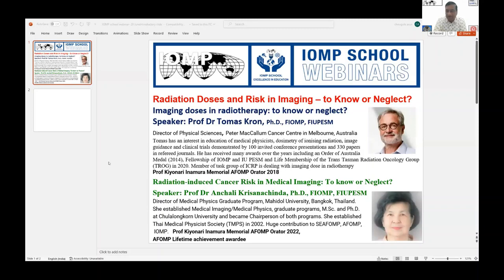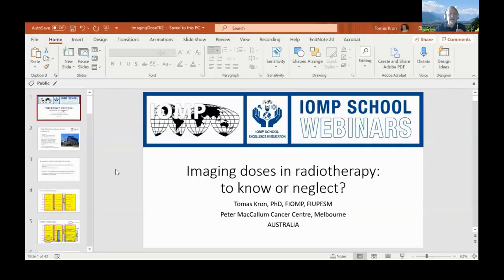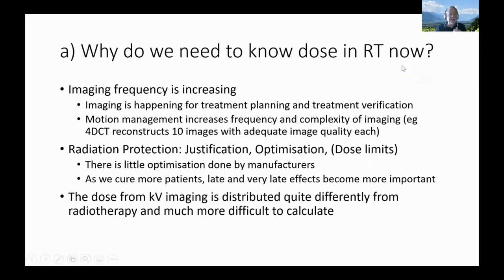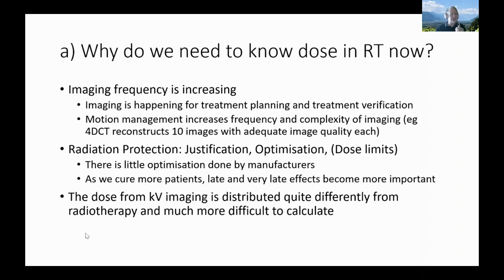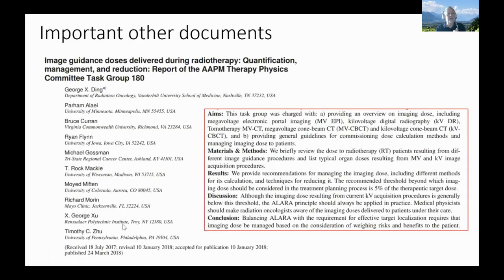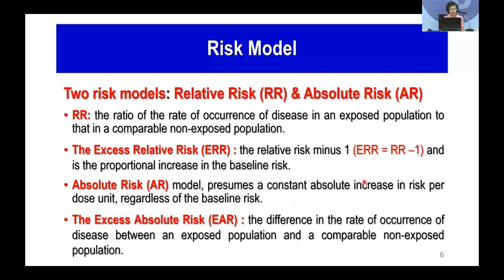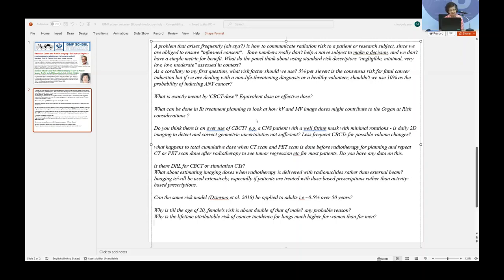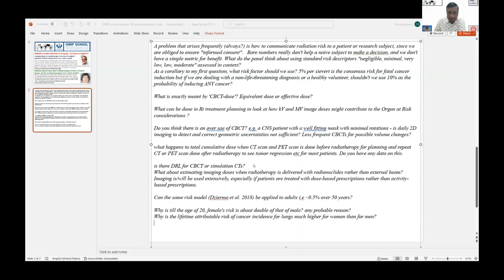IOMP Webinar: Radiation Doses and Risk in Imaging – to Know or Neglect?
Radiation Doses and Risk in Imaging – to Know or Neglect?
Tuesday, 20th June 2023 at 12 pm GMT; Duration 1 hour

Organizer: Prof Magdalena Stoeva
Moderator: Prof Arun Chougule
Speakers: Prof Dr Anchali Krisanachinda and Prof Dr Tomas Kron

Title: Imaging doses in radiotherapy: to know or neglect?
Speaker: Prof Dr Tomas Kron
Tomas Kron was born and educated in Germany. After his PhD he migrated to Australia in 1989 where he commenced his career in radiotherapy physics. From 2001 to 2005 he moved to Canada where he worked at the London Regional Cancer Centre on the commissioning of one of the first tomotherapy units. In 2005, Tomas became principal research physicist at Peter MacCallum Cancer Centre in Melbourne, Australia where he now is Director of Physical Sciences. He holds academic appointments at Wollongong, RMIT and Melbourne Universities. Tomas has an interest in education of medical physicists, dosimetry of ionising radiation, image guidance and clinical trials demonstrated by 100 invited conference presentations and 330 papers in refereed journals. He has received many awards over the years including an Order of Australia Medal (2014), Fellowship of IOMP and IUPESM and Life Membership of the TransTasman Radiation Oncology Group (TROG) in 2020.

Abstract:
Radiotherapy is one of the main treatment modalities for cancer patient. It uses target doses in excess of 50 Gy to eradicate tumour cells. In the context of this high dose many people consider dose from imaging procedures that allow for treatment planning and delivery verification to be negligible, a position reflected in the lack of education about imaging dose optimisation for radiotherapy physicists and scant dose reduction methods available on commercial radiotherapy equipment. This presentation argues that this is a mistake not only because the framework of radiation protection urges us to justify and optimise all radiation doses. The number and complexity of imaging procedures is increasing and the volume of the patient irradiated and dose distribution in imaging is fundamentally different form the high dose region in therapy. As such a recently formed task group of ICRP is dealing with imaging dose in radiotherapy. This and experience of managing imaging dose in a large radiotherapy centre will be subject of the presentation.

Title: Radiation-induced Cancer Risk in Medical Imaging: To know or Neglect?
Speaker: Prof Dr Anchali Krisanachinda
Anchali Krisanachinda graduated her B.Sc.(Hons) in Physics, M.Sc. (Radiation Physics) from University of London, UK, and Ph.D. (Medical Radiation Physics) from University of Health Science, North Chicago, Ill, USA. She was a Director of Medical Physics Graduate Program, Mahidol University, Bangkok, Thailand. She established Medical Imaging/Medical Physics, graduate programs, M.Sc. and Ph.D. at Chulalongkorn University and became Chairperson of both programs. She established Thai Medical Physicist Society (TMPS) in 2002, started the clinical training of medical physicists in 2007 and obtained Clinically Qualified Medical Physicist, CQMP, in radiation oncology, ROMP in 2009, DRMP in 2012 and NMMP in 2015. Then all 3 branches in medical physics clinical training were started at the same time using AMPLE (Advanced Medical Physics Learning Environment). Medical Physicists in South-East Asia join AMPLE sharing Thai Clinical Supervisors in ROMP and NMMP. The Ministry of Public Health of Thailand approved the medical physics national license in 2022, more than ten years after she requested. Hopefully, in 2023, there will be 300 Thai medical physicist with national license in medical physics. Continue Professional Development in medical physics will be later established. She has received many awards from her Faculty of Medicine and Chulalongkorn University, South-East Asian Federation of Organizations for Medical Physics (SEAFOMP), Asia-Oceania Federation of Organizations of Medical Physics (AFOMP), IOMP and IUPESM.

Abstract:
The risk model, the cancer sites, dose and dose rate effectiveness factor (DDREF) and mathematical models will be described presenting differences among the models. These models take into account parameters such as sex, age-at-exposure, attained age and time since exposure.
Patient dose from a chest X-rays is about 0.1 mSv, whole-body CT scan is about 10 mSv. The effective doses from diagnostic CT procedures may be associated with an increase in the possibility of fatal cancer of approximately 1 chance in 2000. This increase in the possibility of a fatal cancer from radiation can be compared to the natural incidence of fatal cancer in the U.S. population, about 1 chance in 5 (400 chances in 2000). In other words, for any one person the risk of radiation-induced cancer is much smaller than the natural risk of cancer. If the natural risk of a fatal cancer is combined to the estimated risk from a 10 mSv CT scan, the total risk may increase from 400 chances in 2000 to 401 chances in 2000.